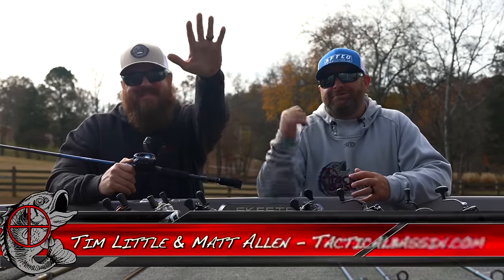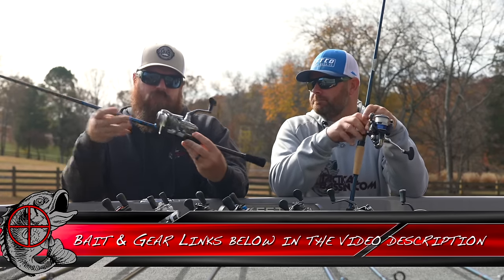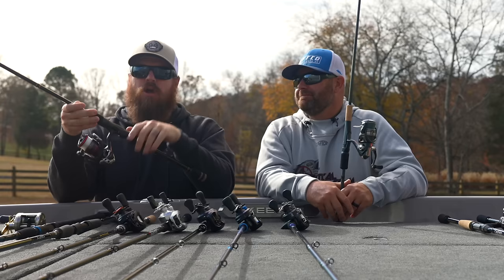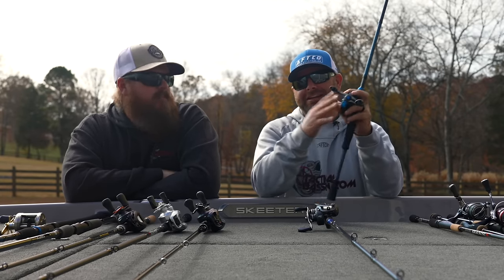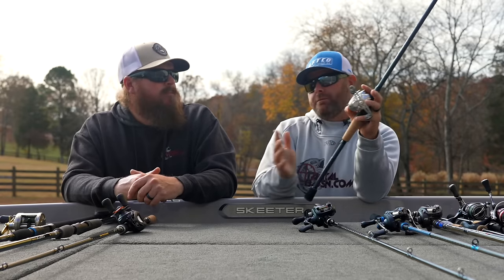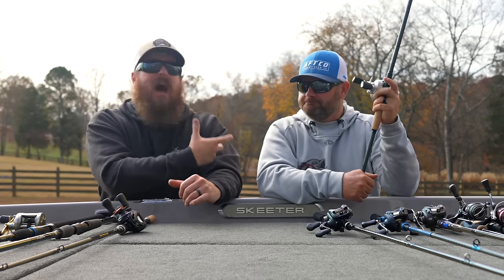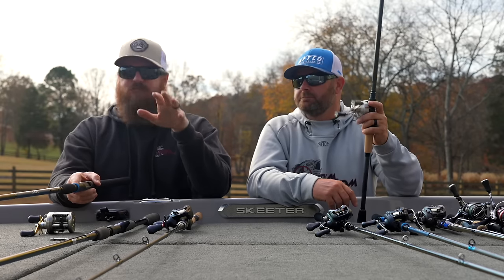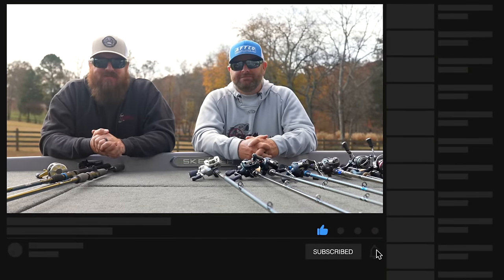BUYER'S GUIDE: BEST $200 ROD AND REEL COMBOS!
These are the best rods and reels for the frugal angler! Today we're covering the best "Bang For The Buck" fishing rods and reels that combine to create a $200 combo. If you're looking for quality gear to take your fishing to the next level, this is for you!

$200 Combos have long been the standard for durability and sensitivity in fishing rods. At this price point a lot of high end advancements have trickled down and you're seeing advanced technologies at an affordable price. So much so that many of these rods and reels will outperform the high end gear from just a few years ago. If you're looking to get the most for your money as a newer angler, this is your price range.

Below you'll find links to the exact rod and reel combos in today's video. We've included our favorite models from each product line and our favorite reel sizes and speeds for each combo. All the links go directly to Tackle Warehouse where you can see detailed photos and descriptions of each item.

Size: 2500D XH

Size: 2500 D XH

Size: 2500HG

Speed: 7.5:1

Speed: 7.2:1

Speed: 7.3:1

Speed: 8.1:1

Speed: 7.2:1

Model: 8' Heavy

Model: 7'8" Heavy